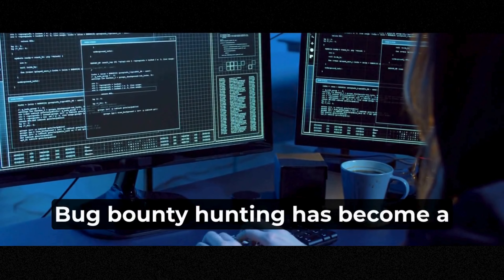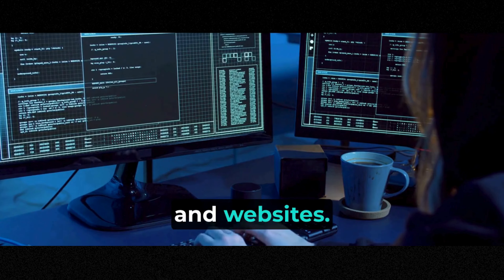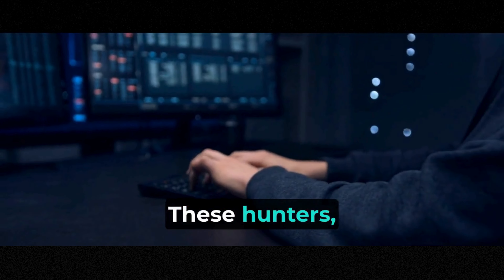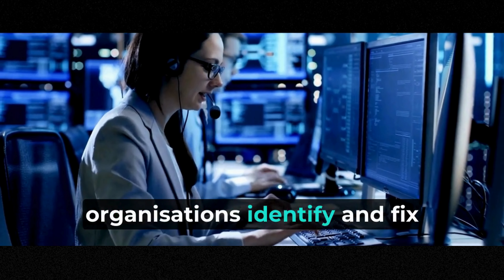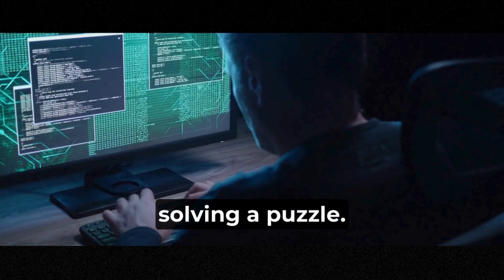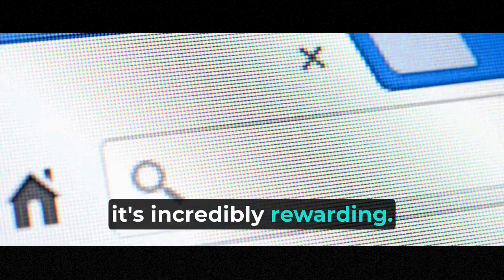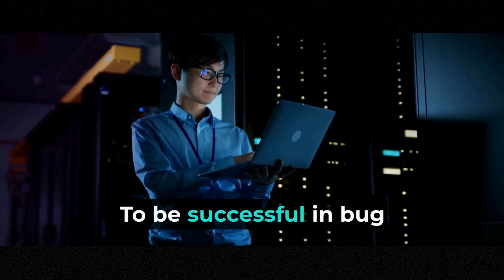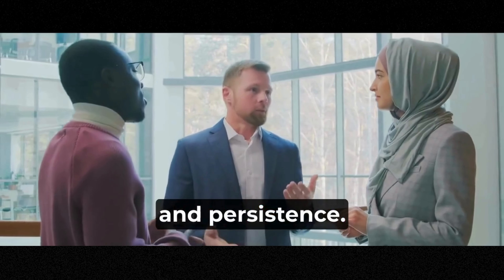Bug Bounty Hunting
Welcome to AmaanSec!

I'm a 17 year old cyber security enthusiast. A very passionate guy about cyber security and I love to teach. On this channel you will get 101 professional knowledge about cyber security and related fields. If your goal is to start career as a ethical hacker then this channel for you.